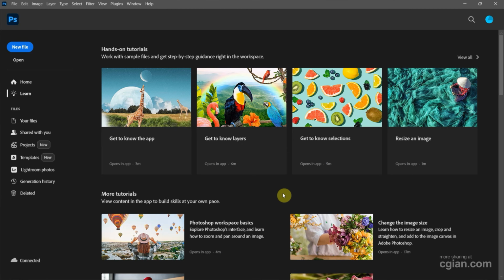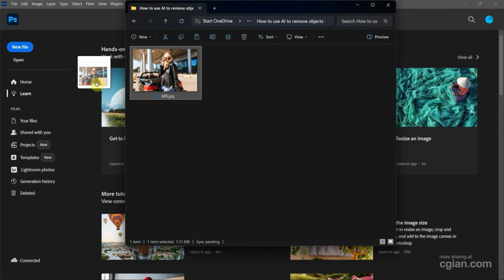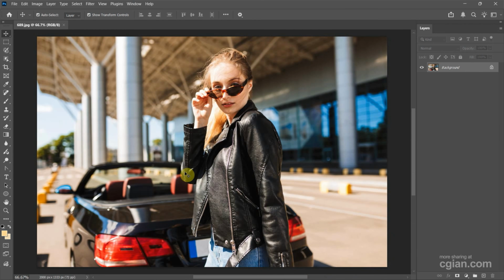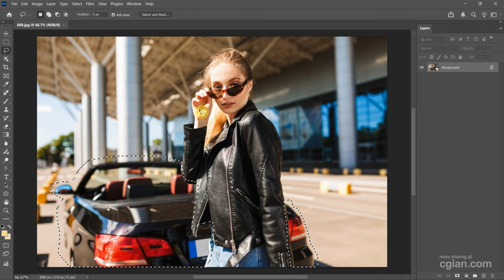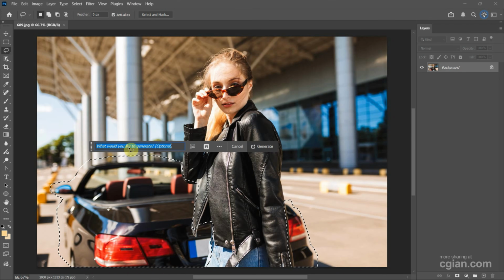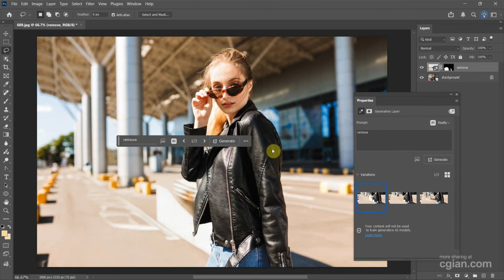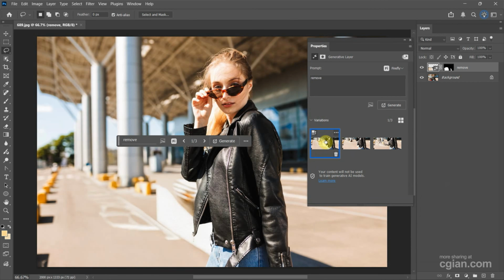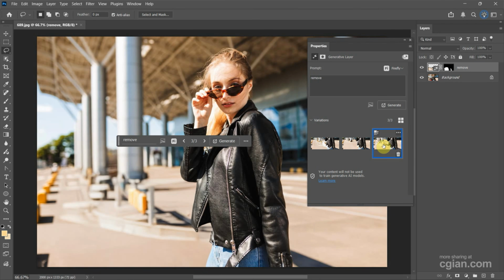How to use AI to remove objects in Photoshop 2026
Photoshop tips and tricks, tutorial video shows how to use AI to remove objects in Photoshop 2026. In this tutorial, we will go through the steps to use AI to remove objects in Photoshop 2026. Steps are easy to follow for Photoshop beginners. Happy sharing and save it for later.

Timestamp
0:00 Intro - Photoshop remove objects using AI
0:12 open image in Photoshop
0:22 Make selection for objects using Lasso Tool
0:49 Show Contextual Task Bar
0:59 Input Prompts to generate
1:10 3 variations in Properties panel